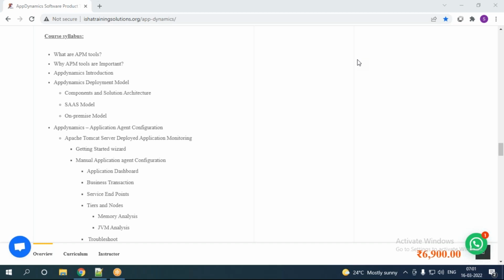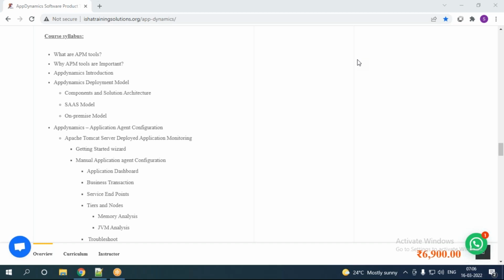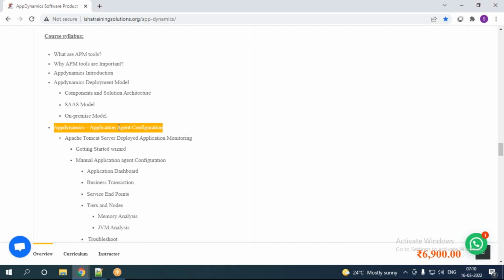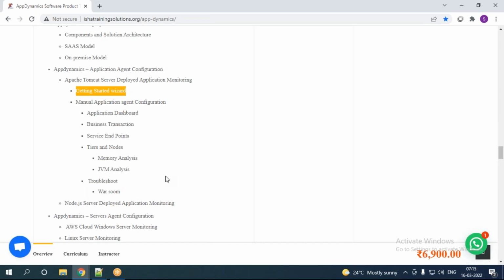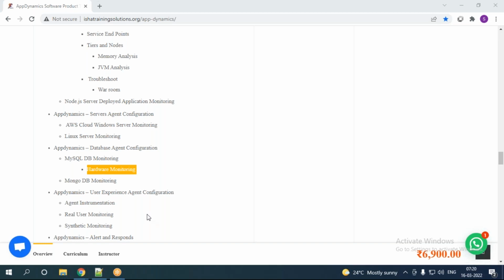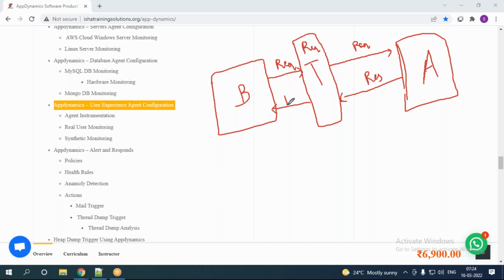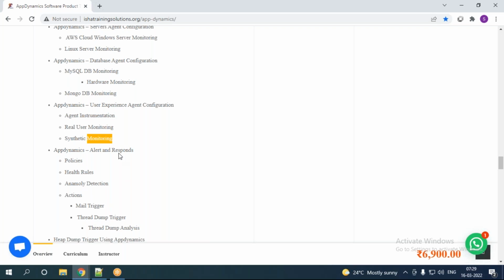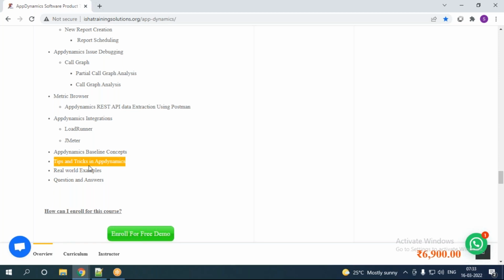AppDynamics Demo Video On 16th March. Pls contact / whatsapp us on +91-8019952427 to enroll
AppDynamics Demo Video On 16th March 2022.

2) Cloud Performance Engineering in DevOps - Core to Master Level

9) SAPGUI protocol - Performance Testing for SAP applications Using LoadRunner

19)Automated Performance : End user experience , Monitoring and Jenkins Pipeline execution – Crash Course

28)Winning New Performance Testing Clients and Presenting Performance Test Proposals

29)Crash Course On Performance Monitoring – End User Experience of Web and Mobile Apps